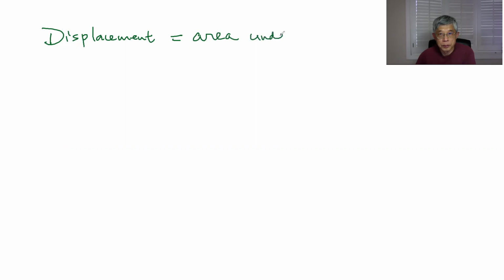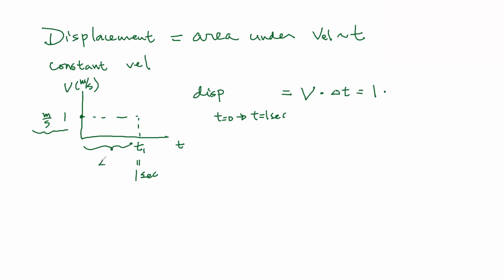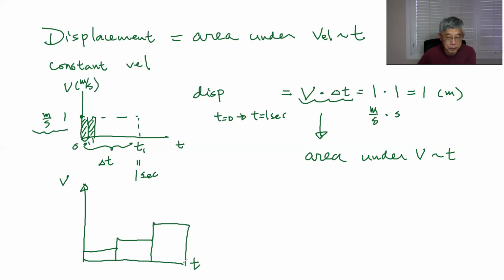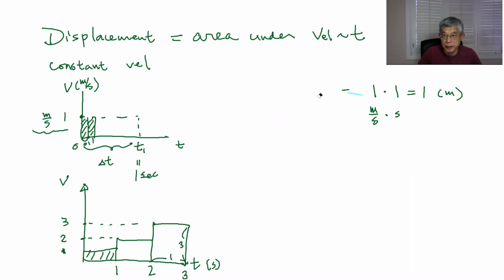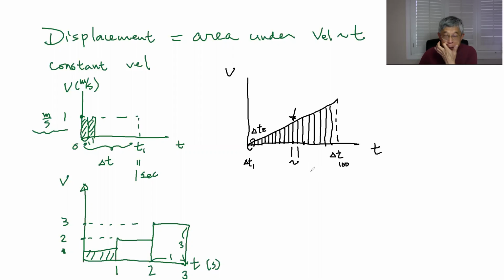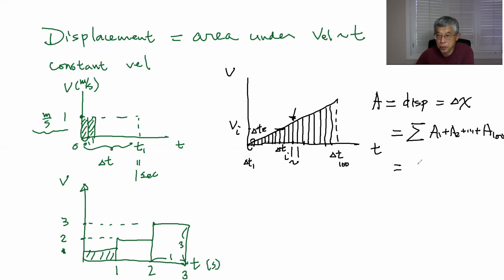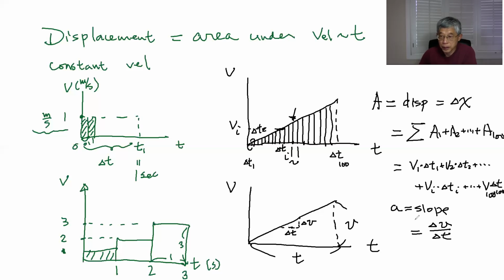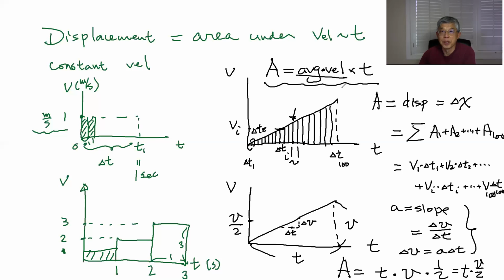Displacement ［位移］as area under velocity versus time graph